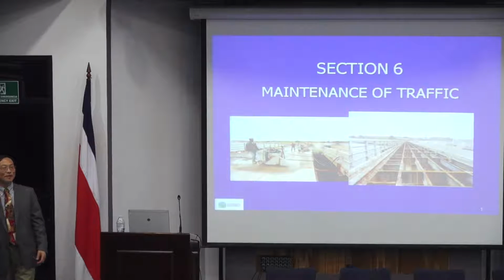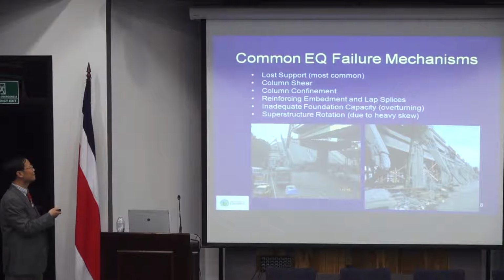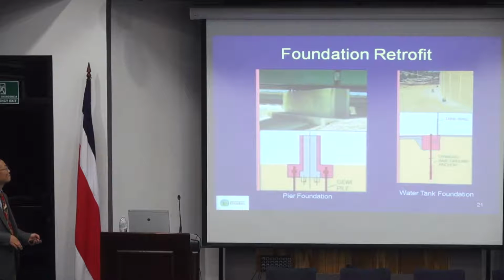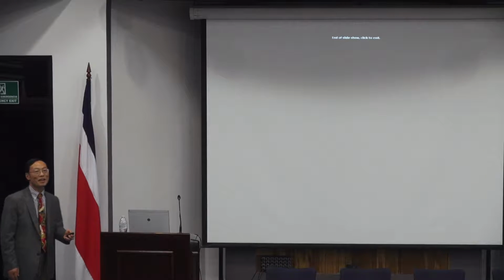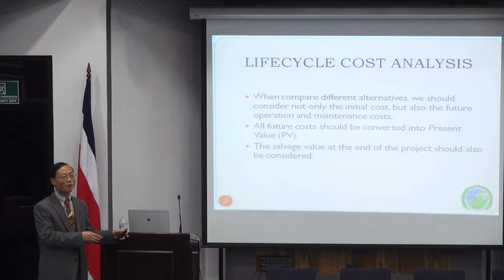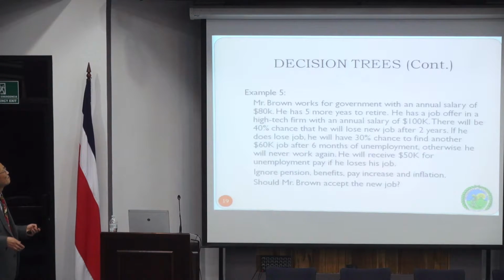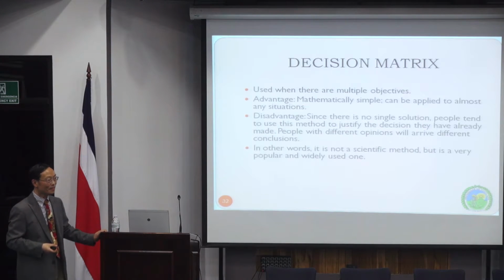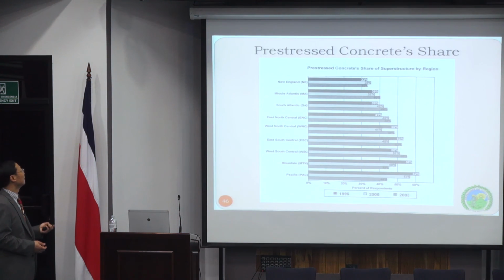Curso Rehabilitación de puentes 8 / 9